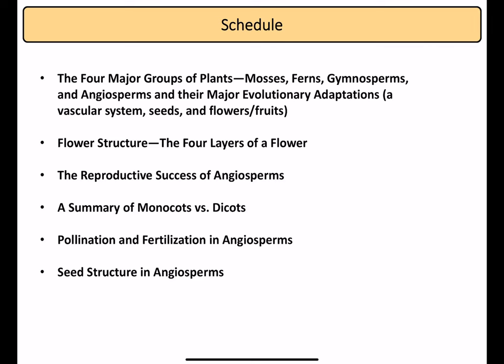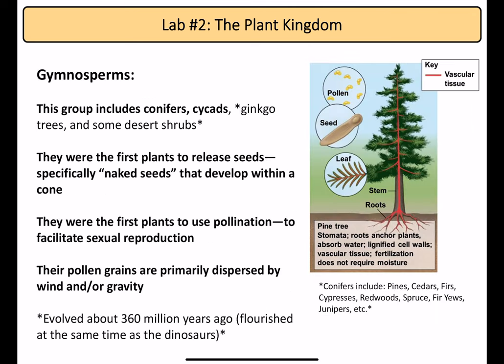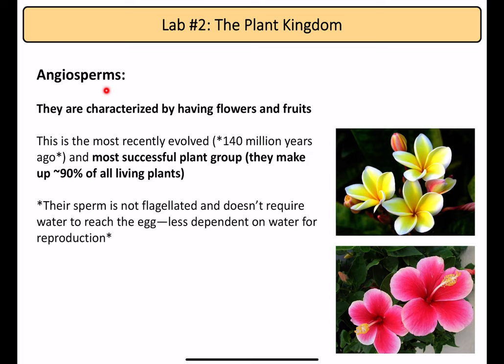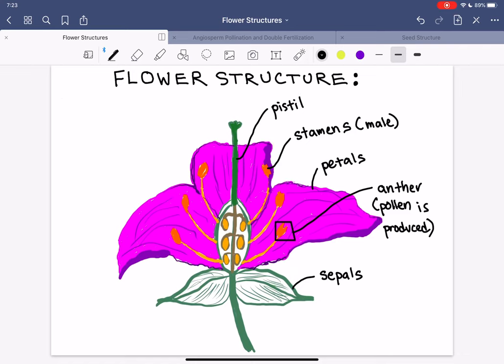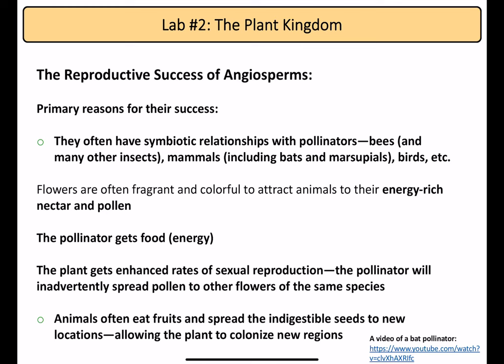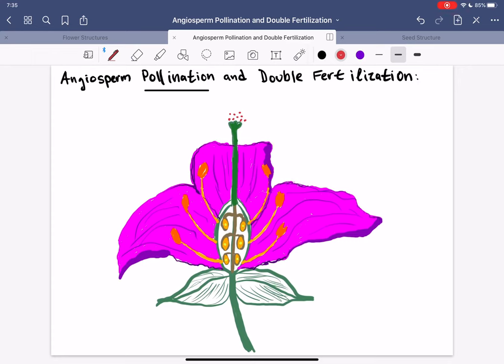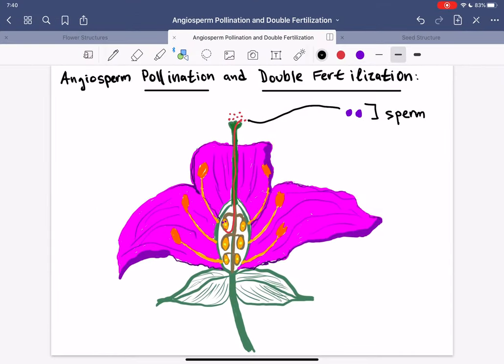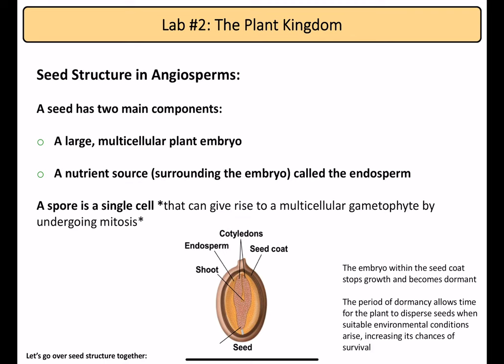The Plant Kingdom